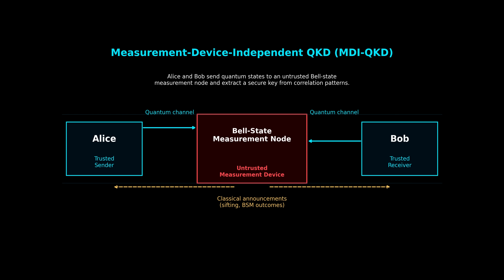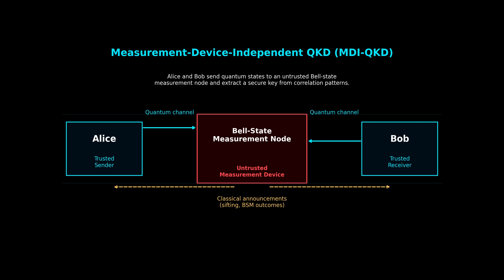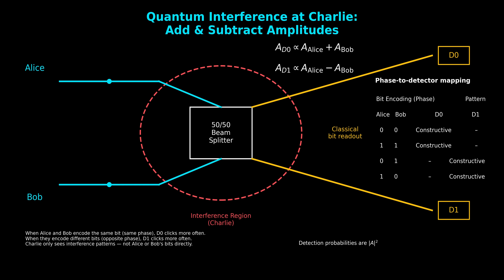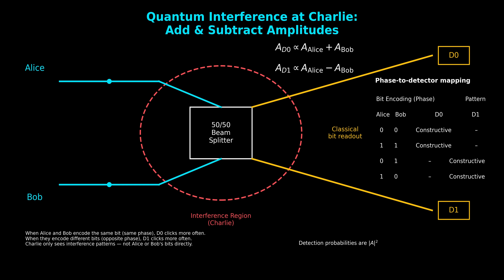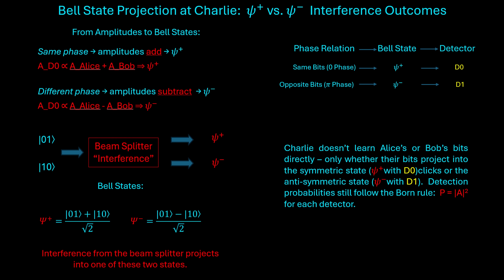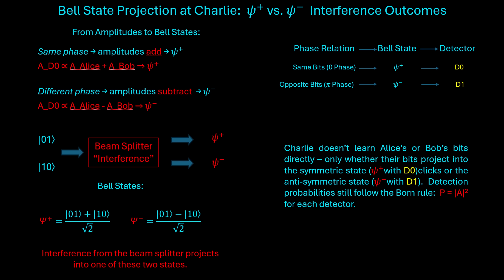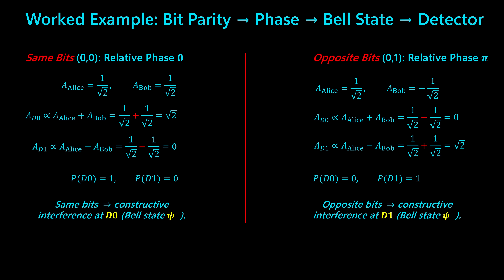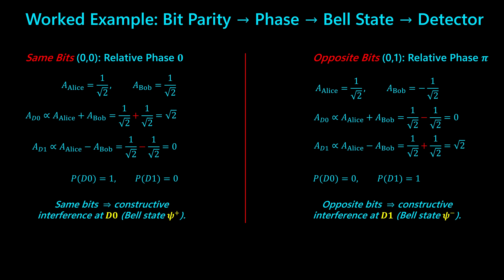Video 8: How MDI-QKD Uses Bell-State Interference to Block All Detector Attacks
In Video 8 of the SpecterAI Quantum Security Series, we break down one of the most important breakthroughs in quantum cryptography: Measurement-Device-Independent QKD (MDI-QKD).

We walk through the full logic of how Charlie’s Bell-state interference eliminates all detector-side attacks, including:

Time-shift attacks

Blinding and Trojan-horse attacks

Detector efficiency mismatches

Side-channel exploits leveraged in real-world hacks

You’ll learn:

How Alice and Bob’s qubits interfere at a beam splitter

Why the ψ⁺ and ψ⁻ Bell states are key to secure detection

How Charlie’s measurement can be untrusted and security is still guaranteed

Why MDI-QKD is considered one of the strongest real-world QKD protocols

How detector-independent architectures close the last major loophole in QKD implementations

This lesson includes:

Step-by-step animations

Visual interference diagrams

Bell-state projection logic

Real-world applicability in modern quantum networks

SpecterAI Quantum Security Series
We teach quantum computing, quantum cryptography, and real-world cybersecurity for the next generation of quantum engineers.